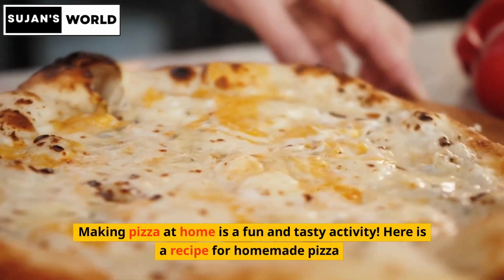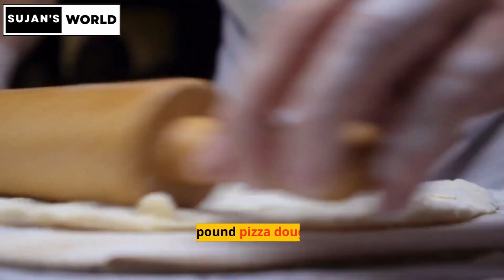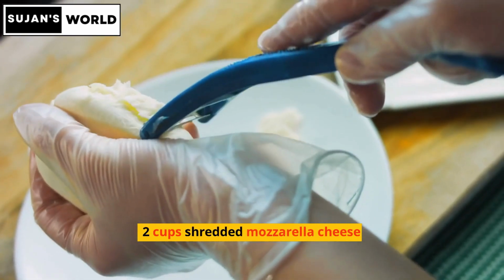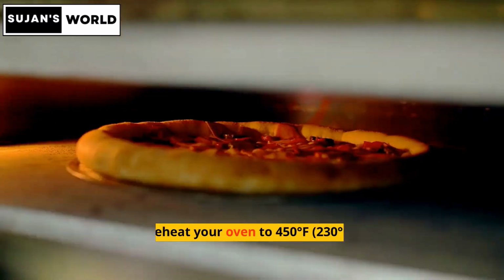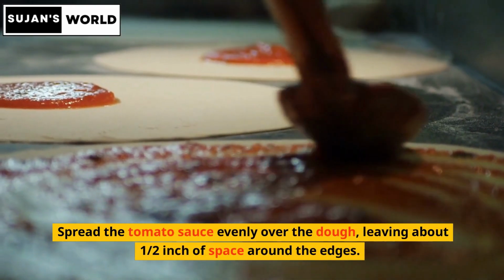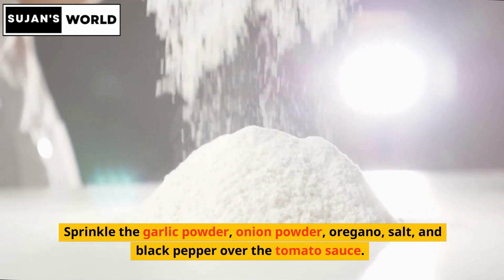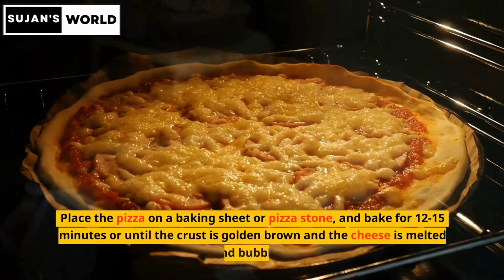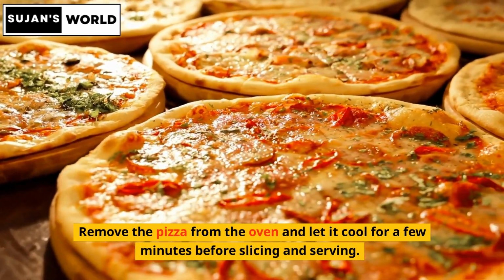How To Make Delicious Pizza At Home | Best Homemade Pizza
Recipe Ingredients
See in subtitles

ˍˍˍˍˍˍˍˍˍˍˍˍˍˍˍˍˍˍˍˍˍˍˍˍˍˍˍˍˍˍˍˍˍˍˍˍˍˍˍˍˍˍˍˍˍˍˍˍˍˍˍˍˍˍˍˍˍˍˍˍˍˍˍ

ˍˍˍˍˍˍˍˍˍˍˍˍˍˍˍˍˍˍˍˍˍˍˍˍˍˍˍˍˍˍˍˍˍˍˍˍˍˍˍˍˍˍˍˍˍˍˍˍˍˍˍˍˍˍˍˍˍˍˍˍˍˍˍ